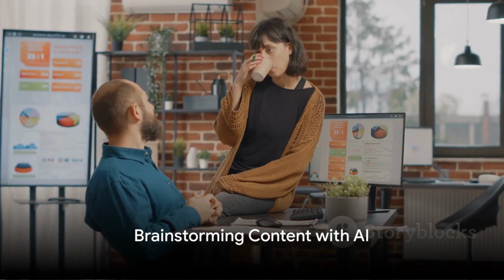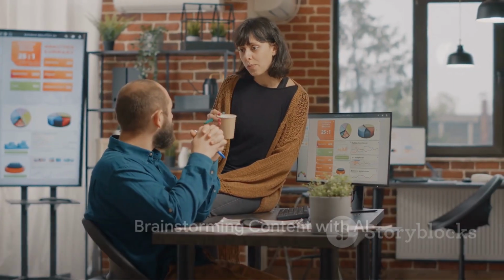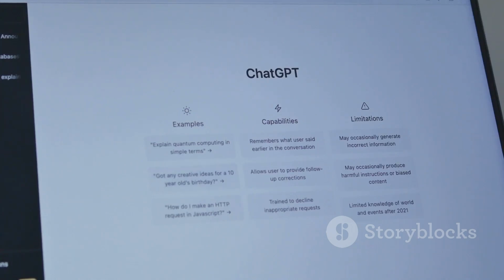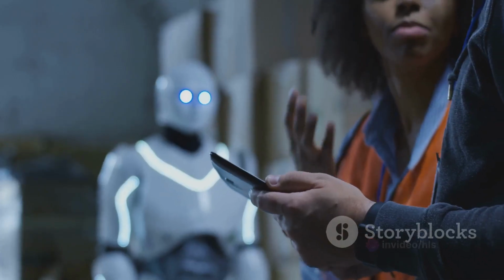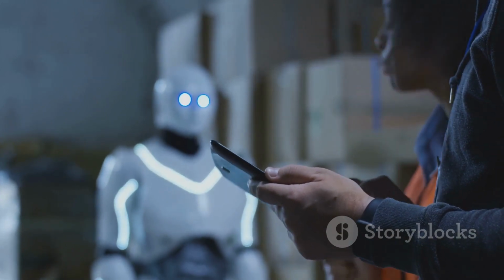How to make ppt using AI: step by step guide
In this informative video, we take you on a journey to discover how leveraging AI tools can revolutionise your presentation making process. 💡✏️

With step-by-step guidance based on effective tools, you’ll learn how to take your presentation to the next level. Enhance your presentation skills and stay ahead of the curve by watching this video today.

🔔 Hit the like button if you're ready to supercharge your presentation with AI tools,  don't forget to share this video with your fellow friends who could benefit from this valuable knowledge! 📲👥

OUTLINE:
00:00:00 Introduction
00:00:22 Brainstorming Content with AI
00:00:39 Designing with AI
00:00:58 Creating Slides with AI
00:01:12 Proofreading with AI
00:01:27 Practicing with AI
00:01:39 Summary